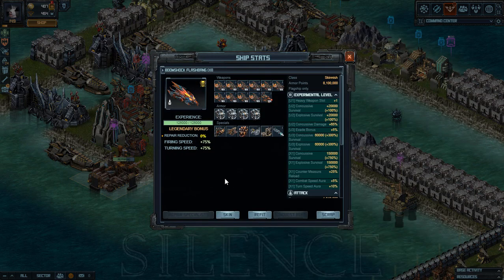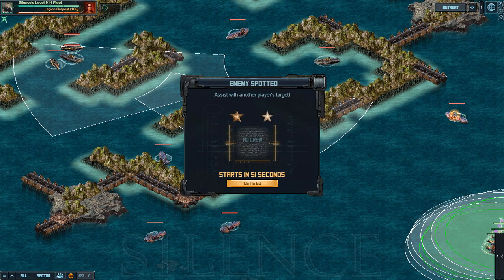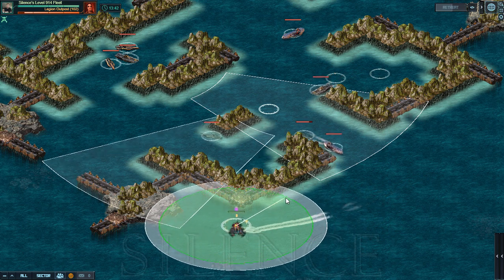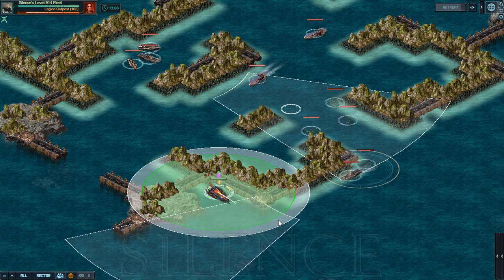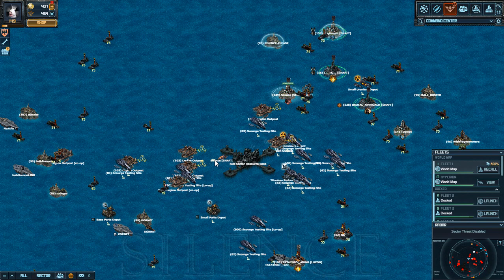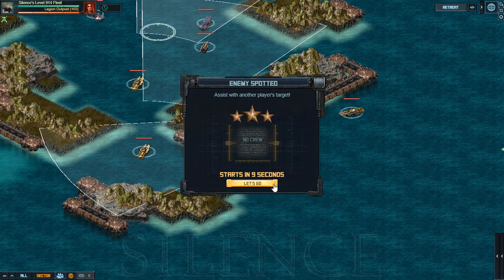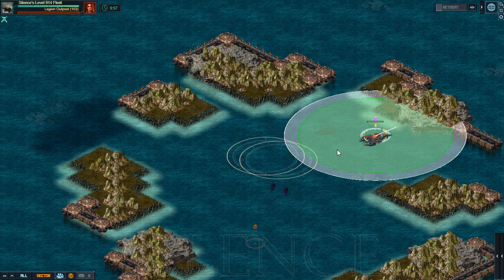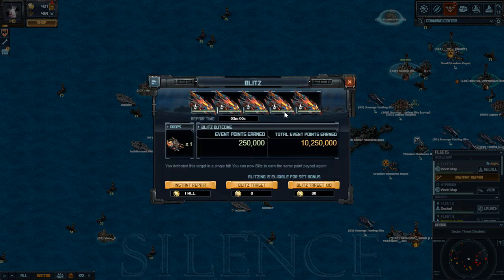August 2022 Raid "Revelations" 102 / 103 Map Repair